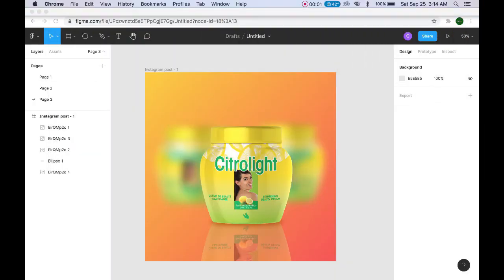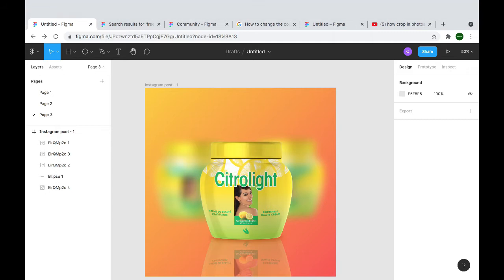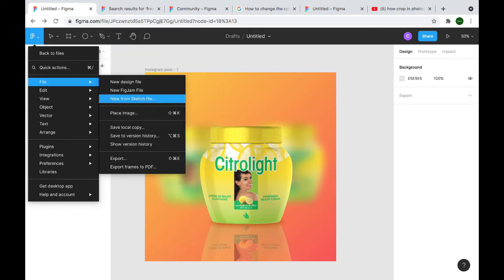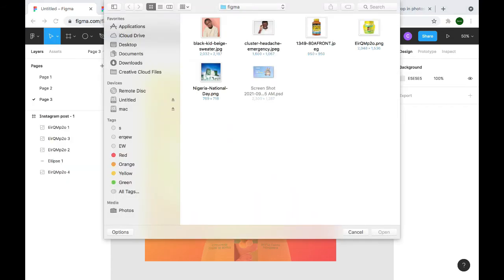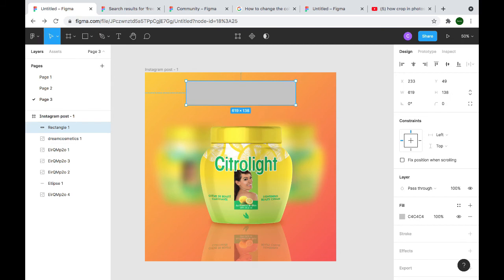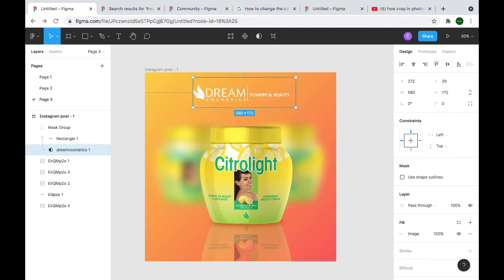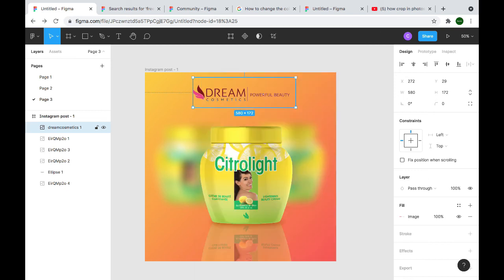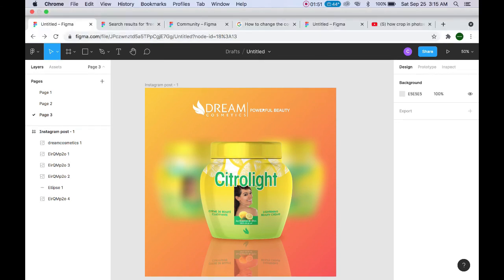How to change PNG image colour in Figma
When I started using Figma newly, I battled with figuring out how to do this. In this video I explained how you can change PNG image colour in FIgma